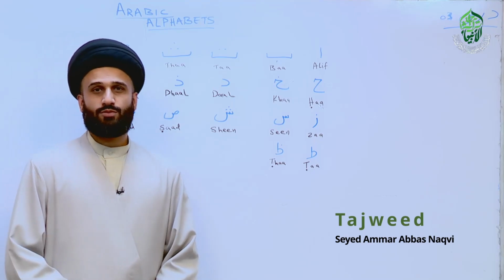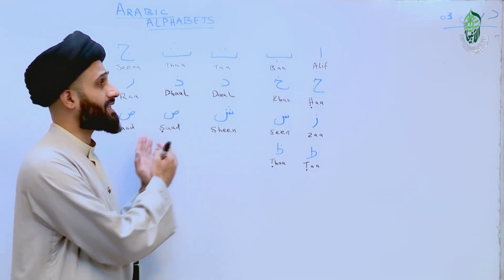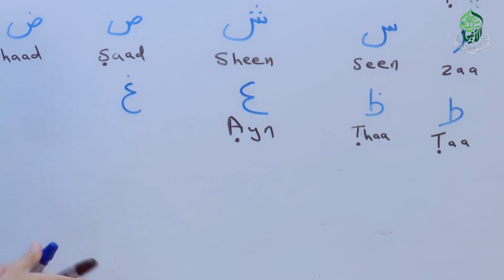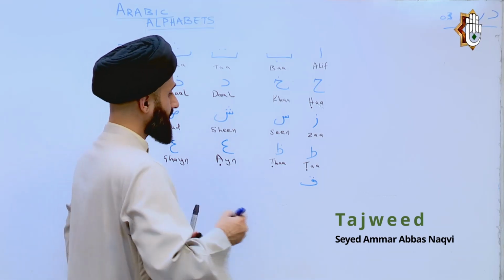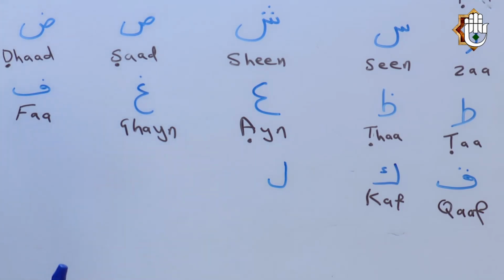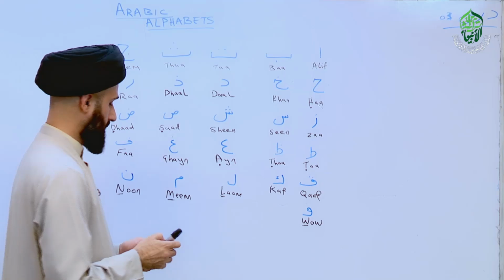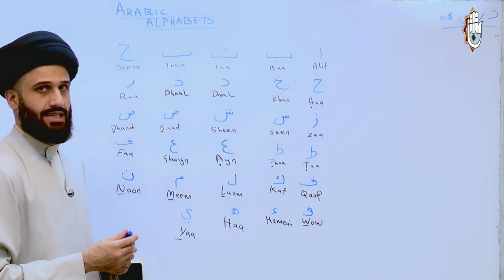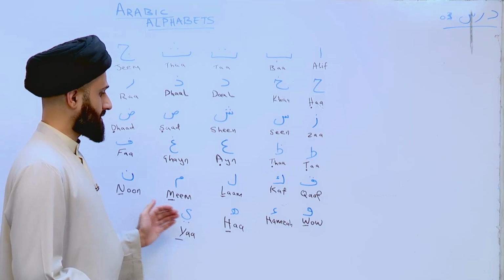Lecture 3/Tajweed/ Instructor=Sayad Ammar Abbas Naqvi